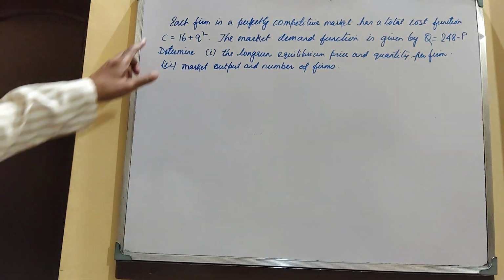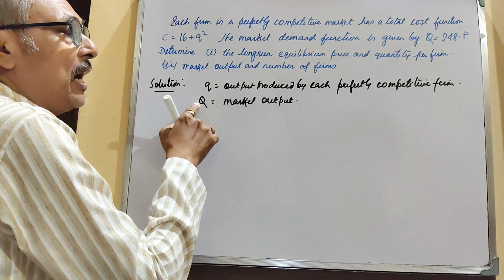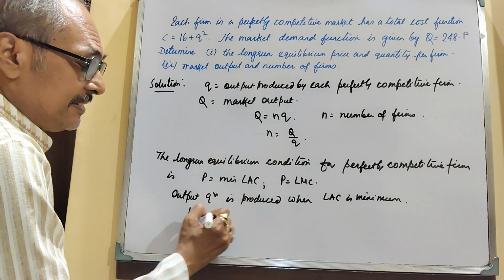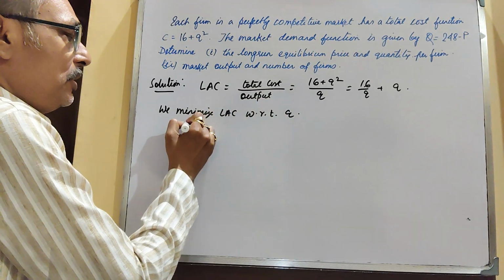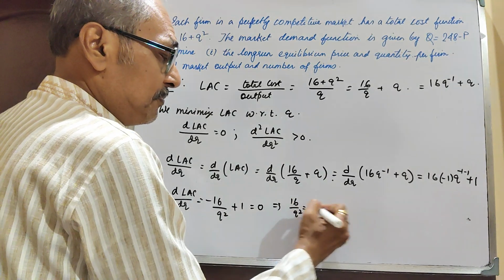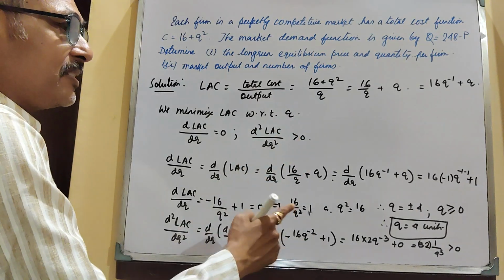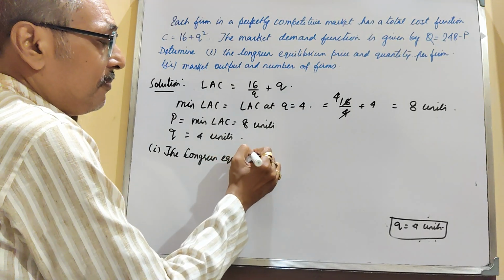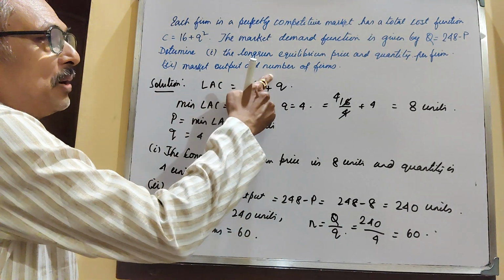For a competitive firm C=16+q² Market demand Q=248-P find LR equilibrium P, q, Q, number of firms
Each firm in a perfectly competitive market has a cost function C=16+q² . The market demand function is given by Q=248 - P. Determine
(i) the long run equilibrium price and quantity per firm
(ii) the market output and number of firms.